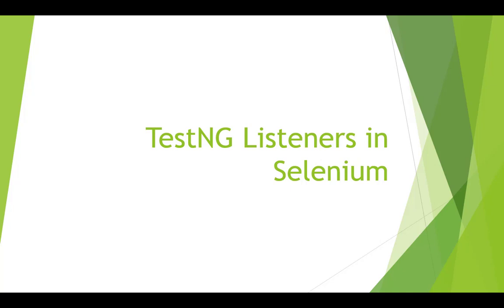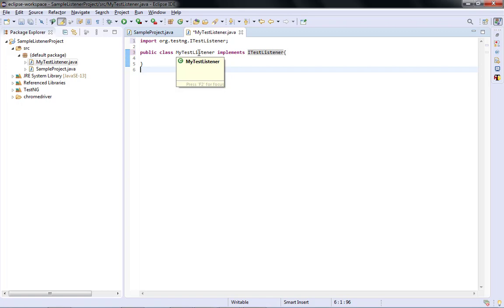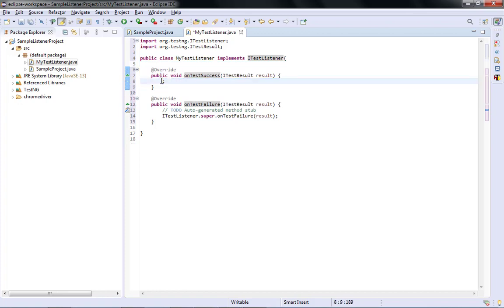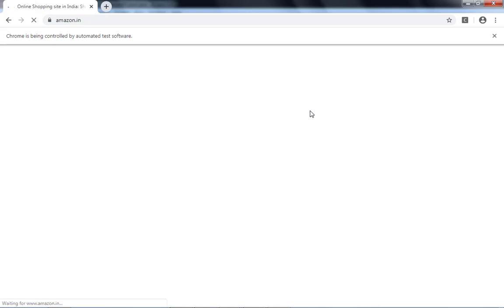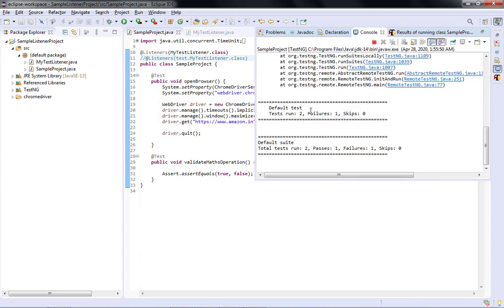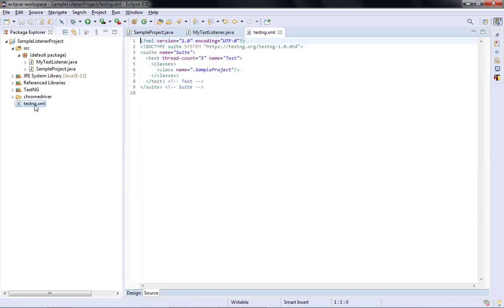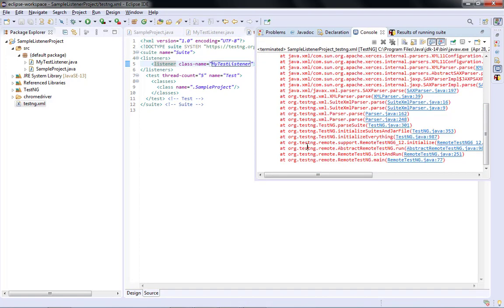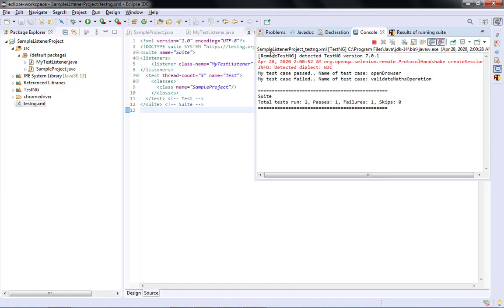Implement TestNG Listeners in Selenium WebDriver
This video would help you understand what are listeners, how do they work and how can you integrate TestNG Listeners with your selenium code.